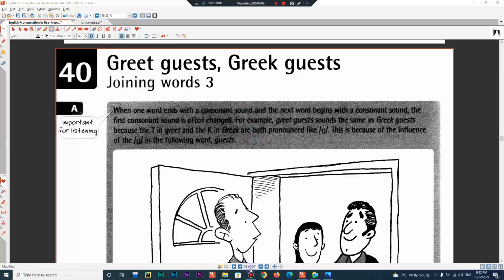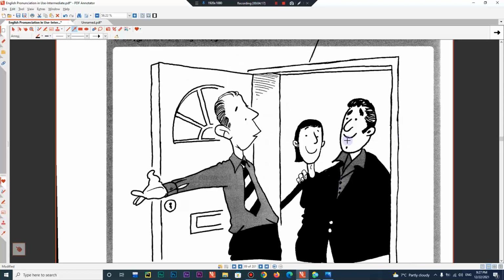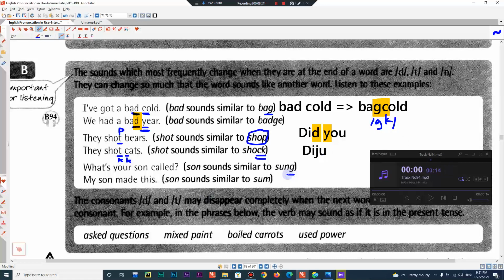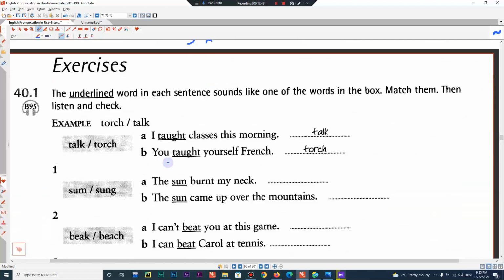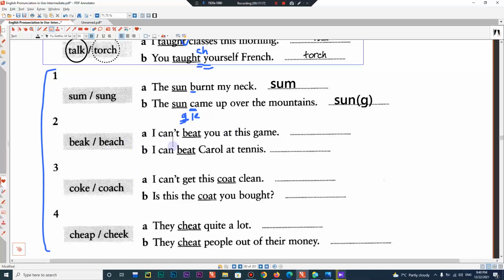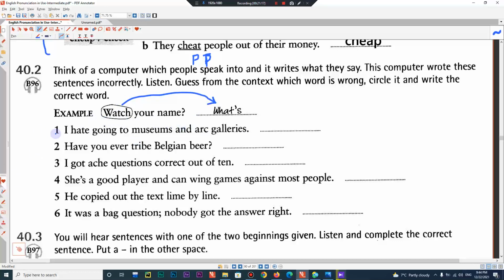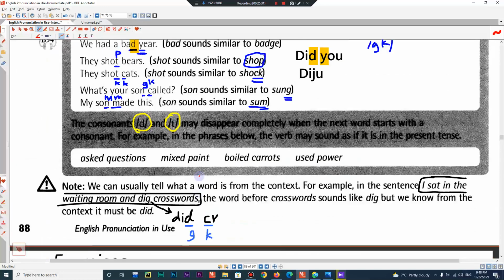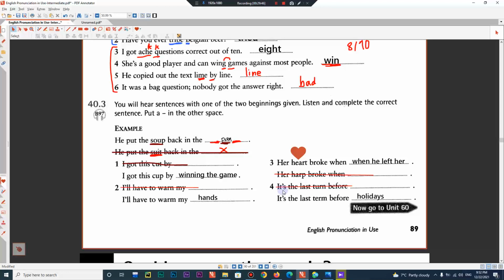Pronunciation in use - part 61 - intermediate (Assimilaton and elision (joining words))